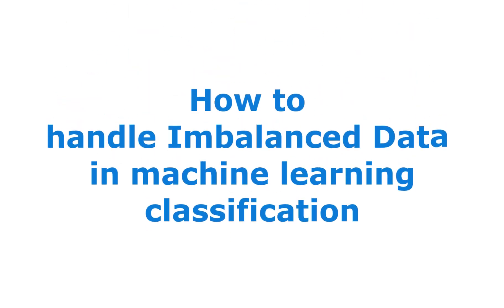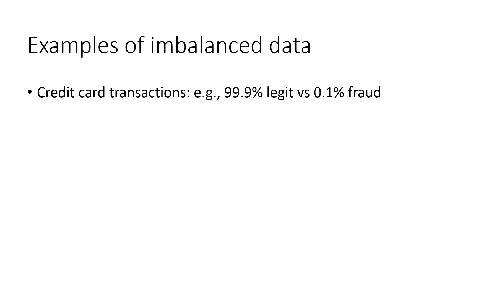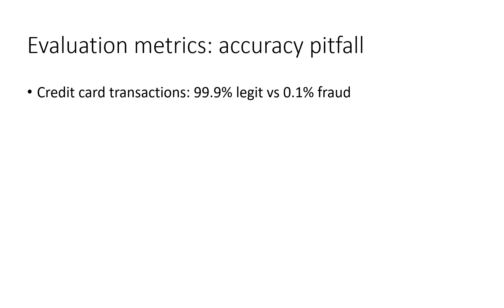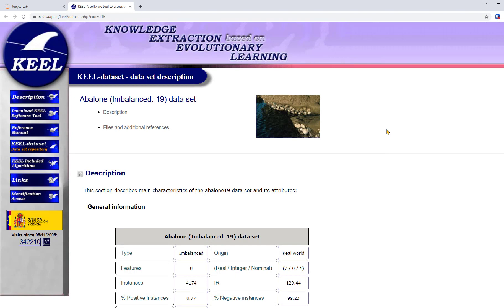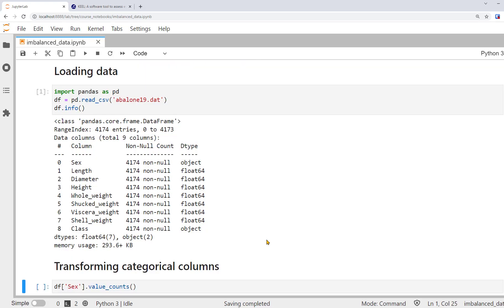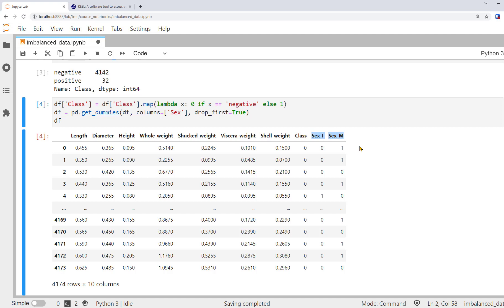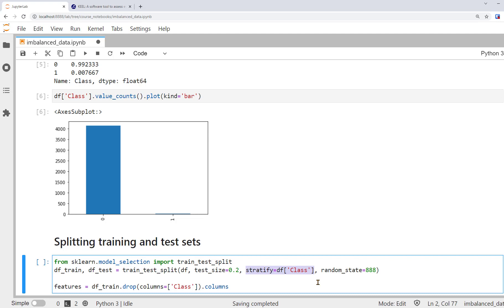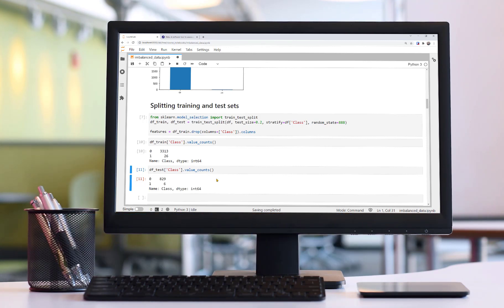Handling Imbalanced Data in machine learning classification (Python) - 1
Welcome to our Handling Imbalanced Data in machine learning classification series. You'll work on a highly imbalanced example dataset in Python.

In this Part 1 video, we'll learn:
- what is imbalanced data
- what are the proper evaluation metrics for it
- set up our example of a highly imbalanced dataset ready for modeling.

Source of the dataset Please download from GitHub, since we've made minor changes to the original dataset.

Please check out the Part 2 video to learn 6 popular techniques to deal with the imbalanced data problem in Python.

✔️Collecting a bigger sample
✔️Oversampling (e.g., random, SMOTE)
✔️Undersampling (e.g., random, K-Means, Tomek links)
✔️Combining over and undersampling
✔️Weighing classes differently
✔️Changing algorithms

Technologies that will be used:
☑️ JupyterLab (Notebook)
☑️ pandas
☑️ sklearn
☑️ imbalanced-learn (imblearn)

There's also an article version of the same content. If you prefer reading, please check it out. How to handle Imbalanced Data in machine learning classification